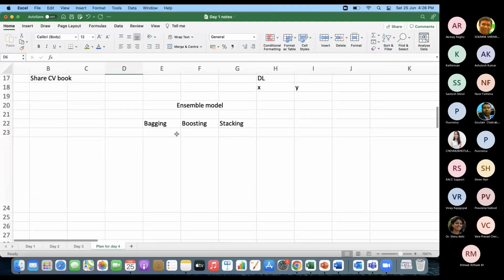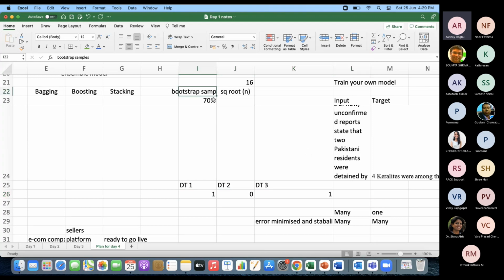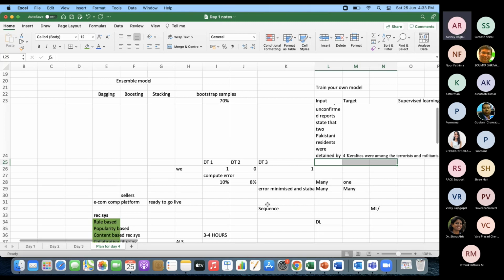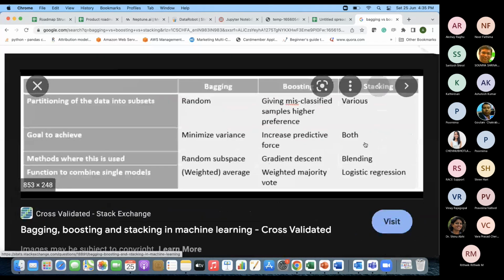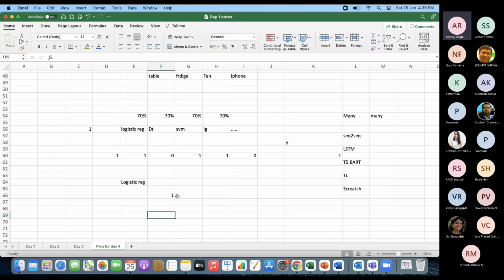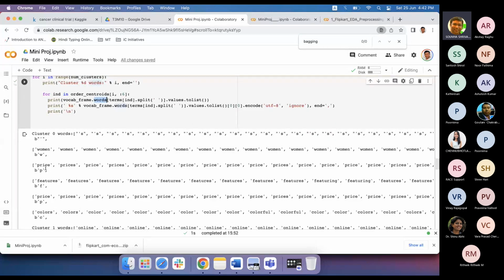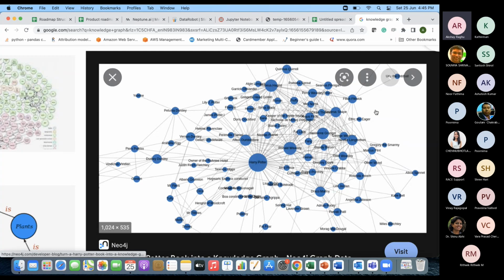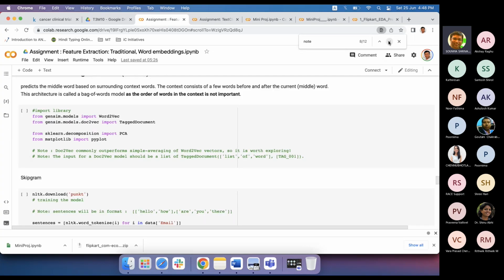AI02 | TRIM 03 | Module 10 | NLP and Text Analytics | Day 4 | Session 3